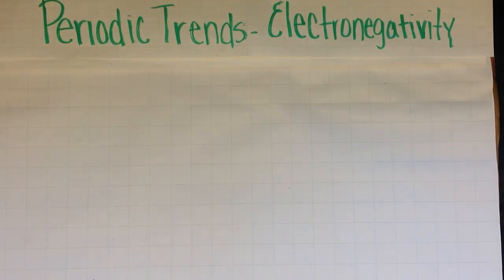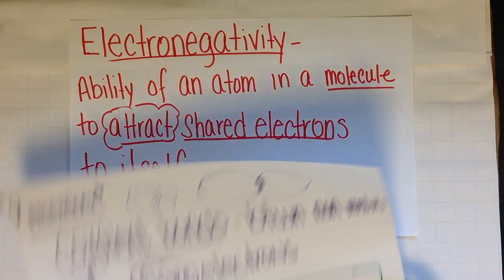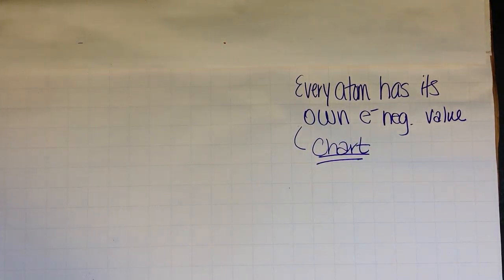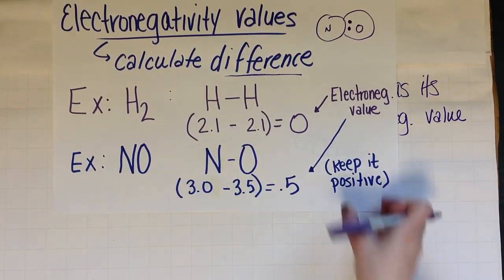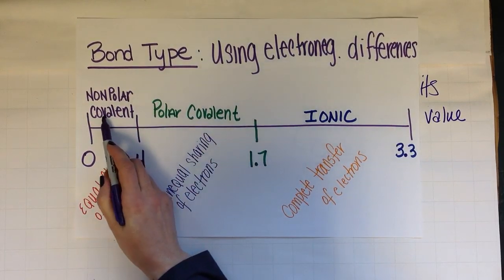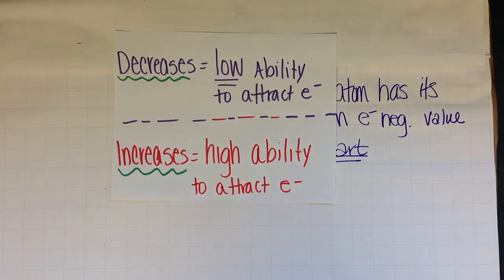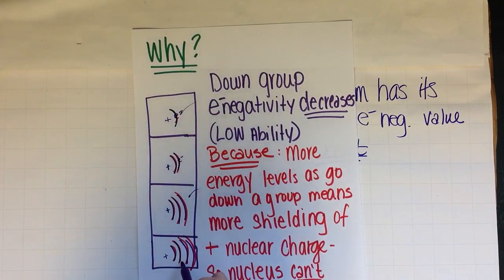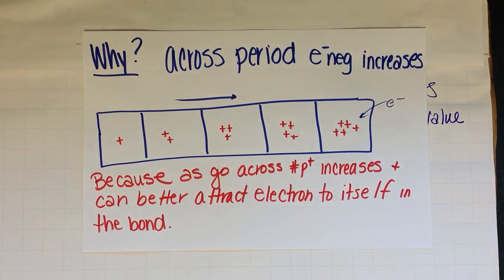Periodic trends -electronegativity